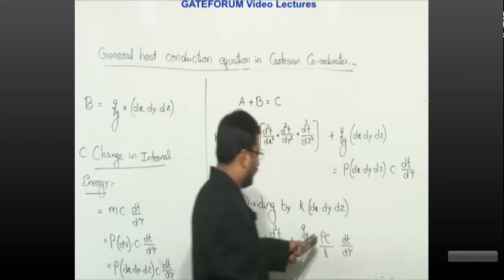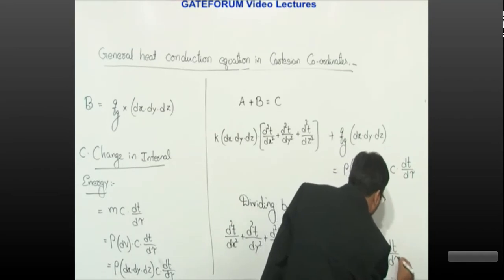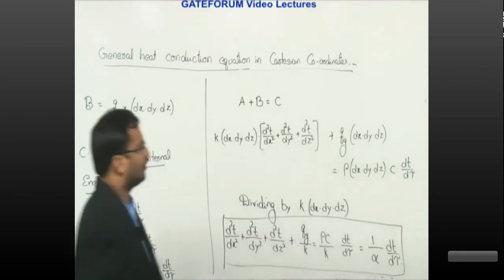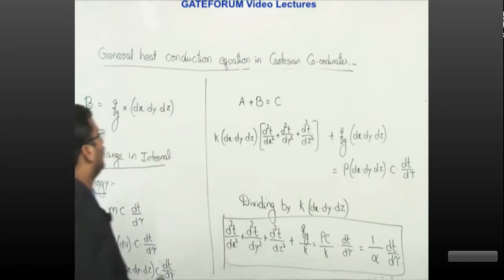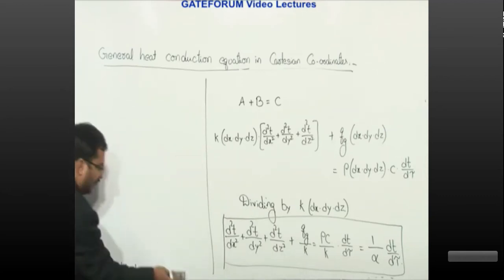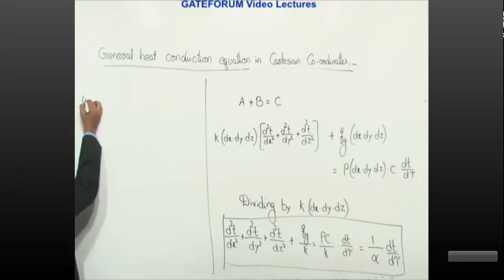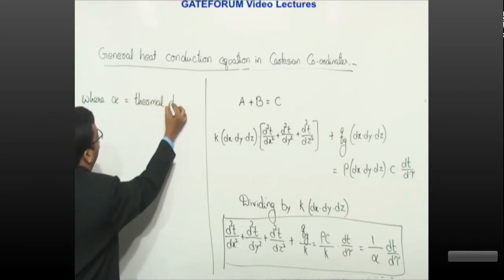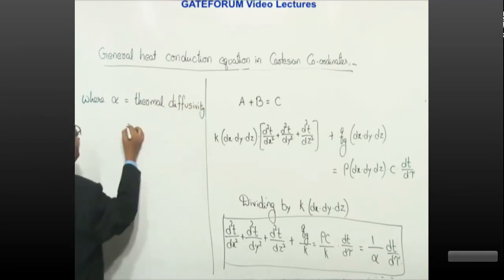1.2 general heat conduction equations